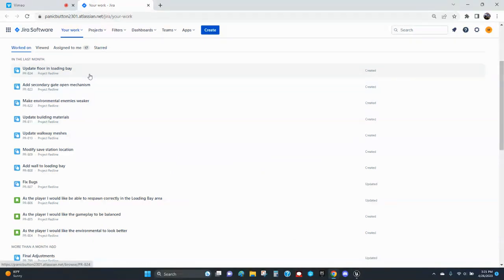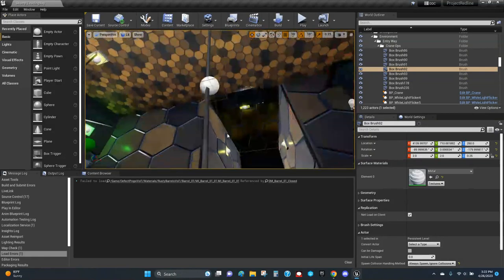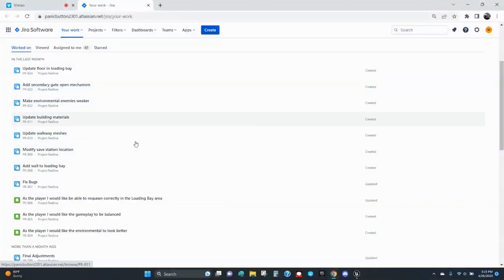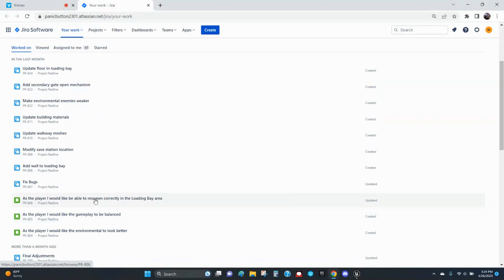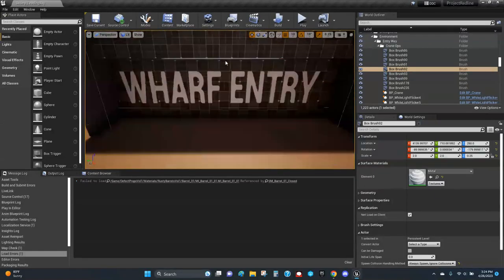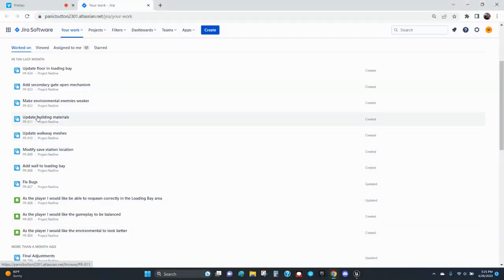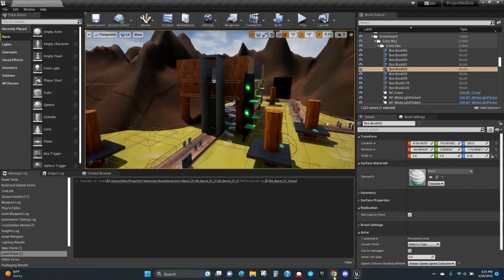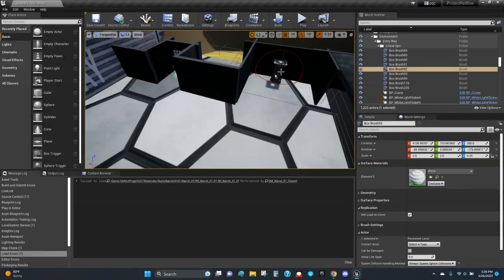Final Sprint Review (Jira_April 2023_William McLean)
Last sprint review clip for Team Panic Button game Project Redline.